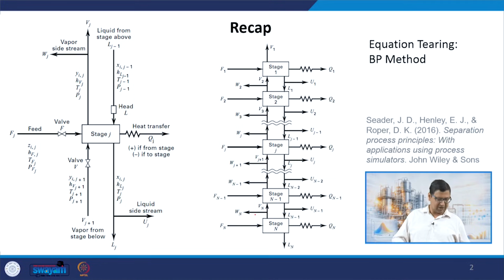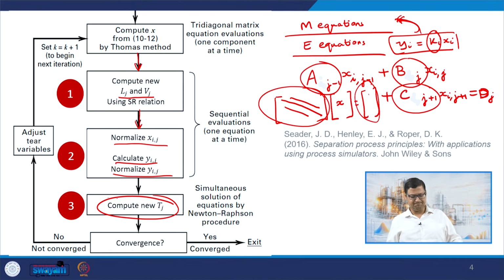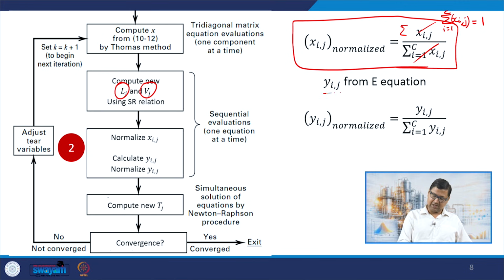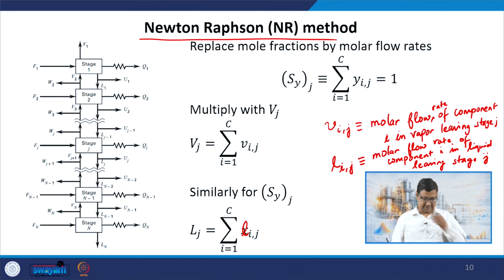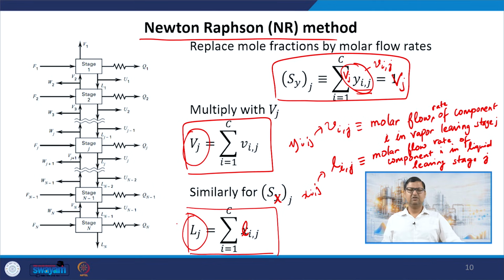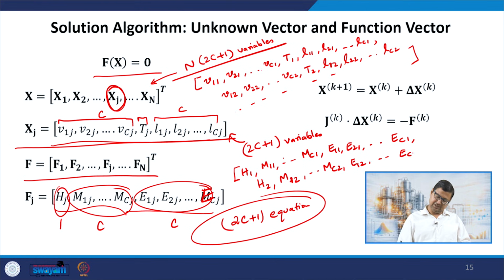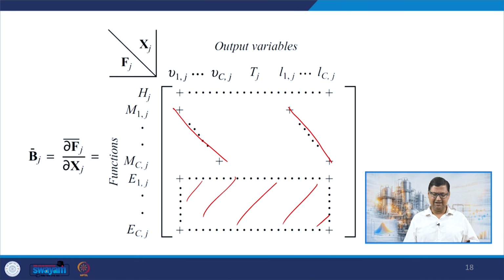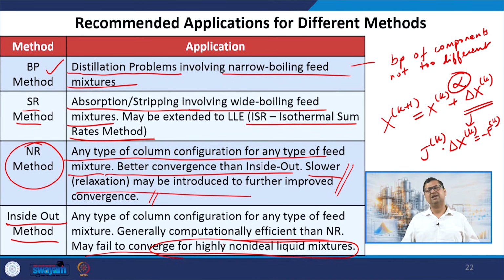Lecture 53: Equation Tearing-SR Method. NR Method. Inside-Out Method.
In this lecture, I will discuss SR method, NR method, and Inside-Out method for solution of cascades and compare different methods.